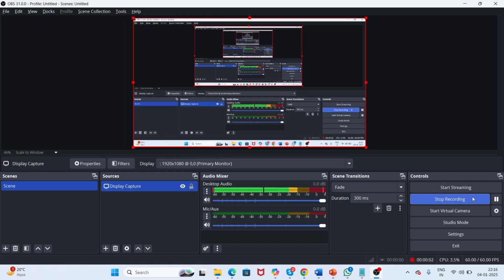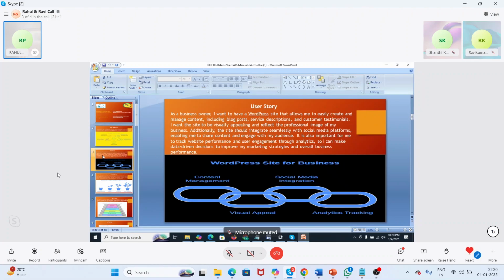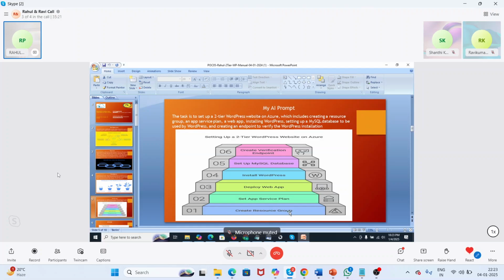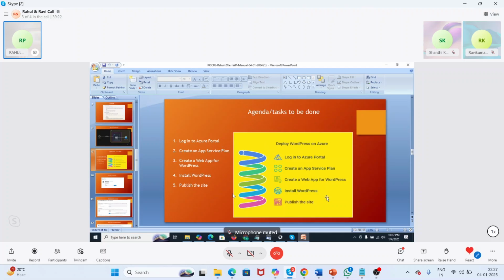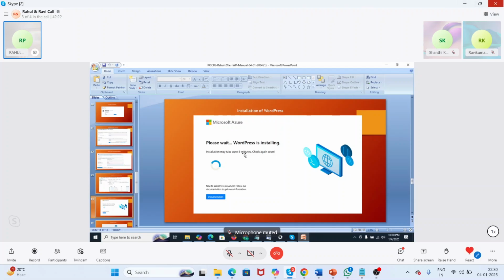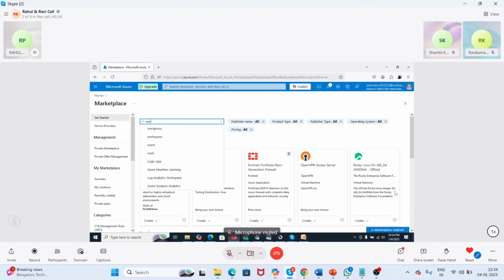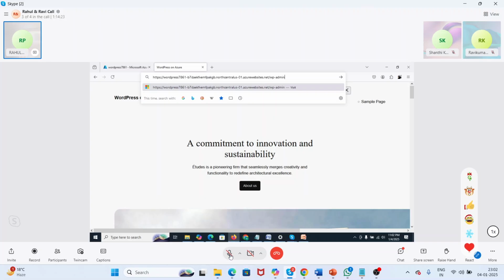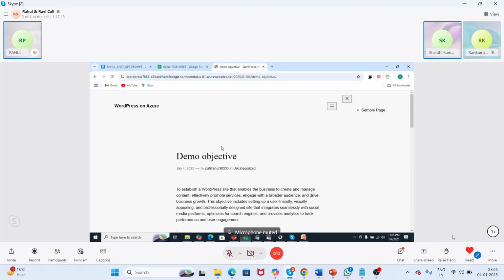POC05-Demo-Rahul-2Tier-WP-Manual-04-01-2025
How our coaching program works, learn from the following profiles:

See the Cloud/DevOps/IAC/AI/ML/Gen AI Built experience profile demos [14 plus years exp IT professional:

Ongoing Participants demos [yet to be completed the Gen AI scaling up]:

Rahul Patil an ML engineer with 4 plus years experience getting converted into Gen AI through Cloud/DevOps/IAC/AI/ML/Gen AI Experiences building:

Ravi Kumar An insurance Claims Analyst [with 4 plus years experience NONIT] getting converted into Gen AI through Cloud/DevOps/IAC/AI/ML/Gen AI Experiences building:

If you are keen your profile evaluation call is mandated for us to design your scale up program roadmap.

4 to 6 months you will be coached for AWS/AZURE Cloud and DevOps infrastructure tasks.

Configuration Management
Automated Testing
Monitoring and Logging
Deployment Automation
Infrastructure as Code
Database Management
Service Orchestration
Microservices Architecture
API Management
Distributed Systems
Infrastructure Automation
Continuous Delivery
Cloud Infrastructure
Cluster Management